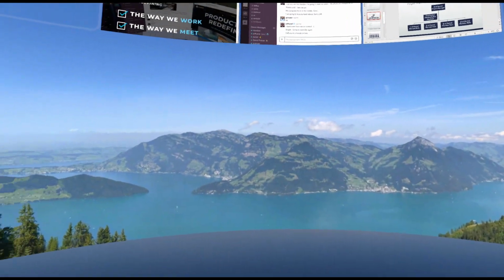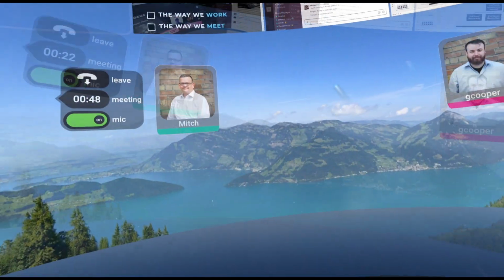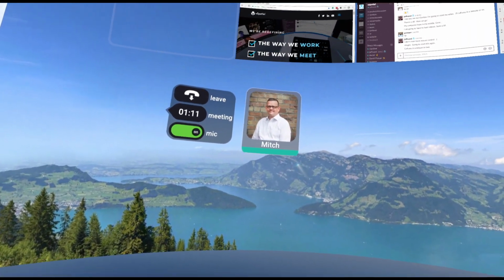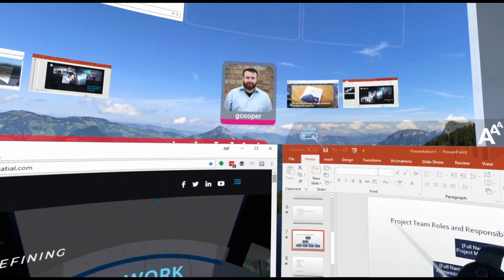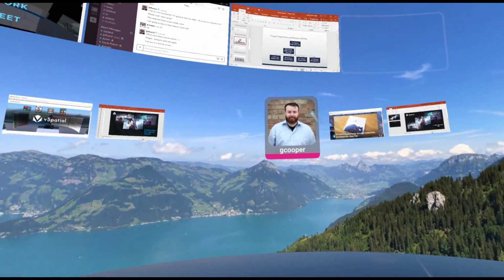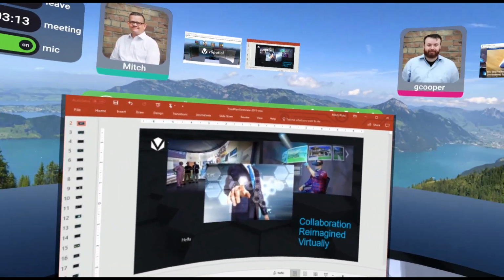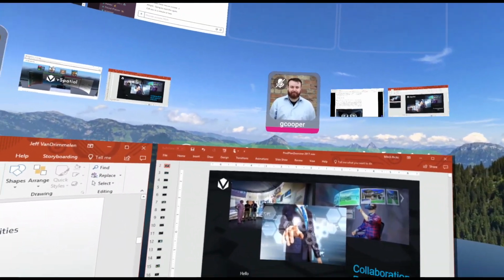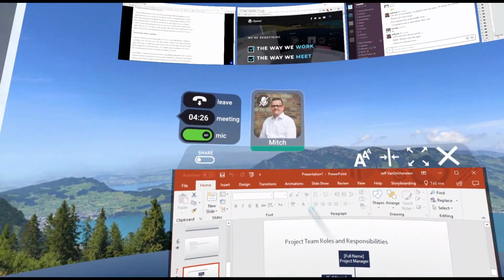Faster, better, more productive than a video conference - you can do work together in VR!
Notice the things you CAN do in VR meetings that you CANNOT do with a traditional video conference.